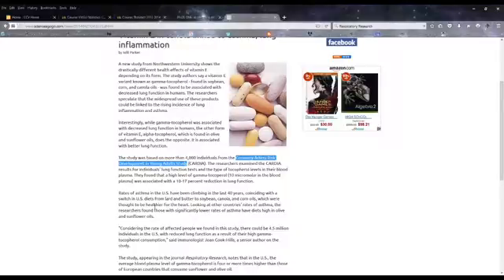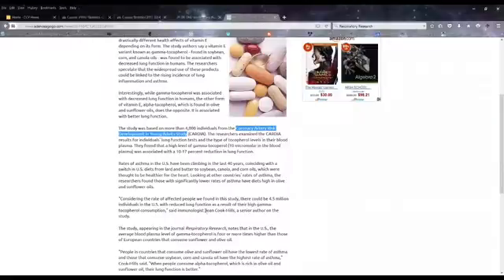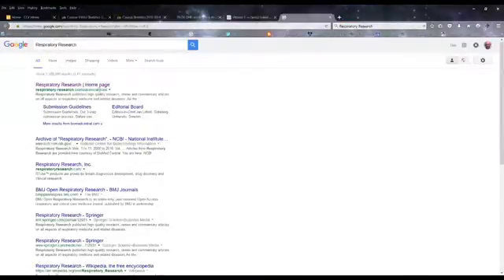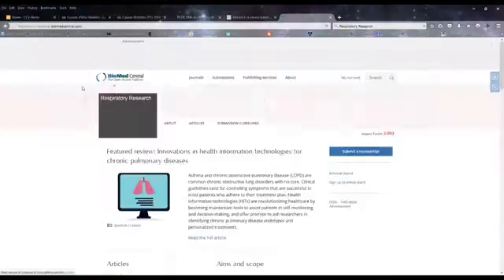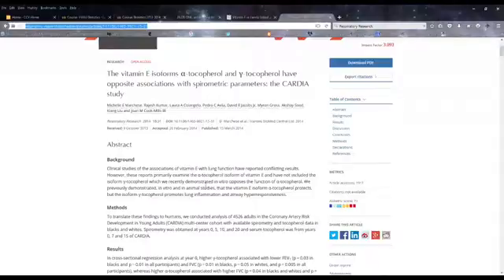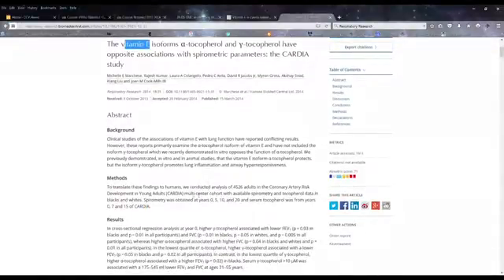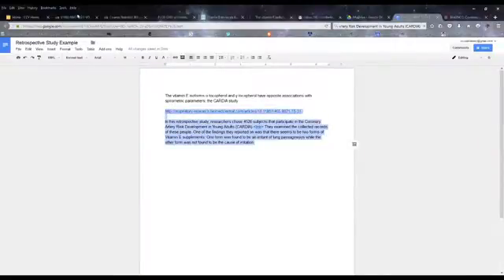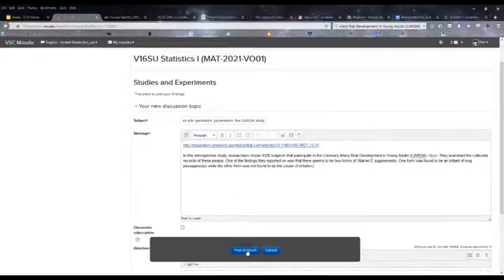Finding An Observational Study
Primary source and make a post in Moodle